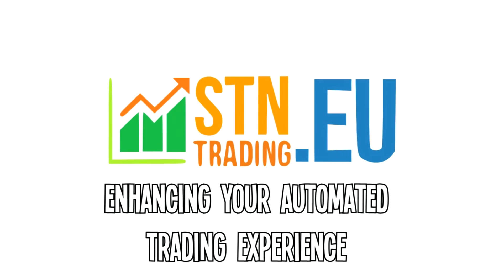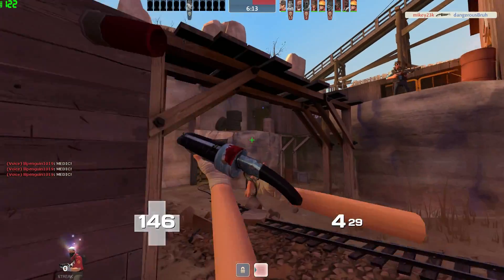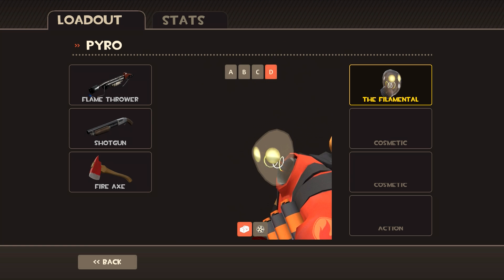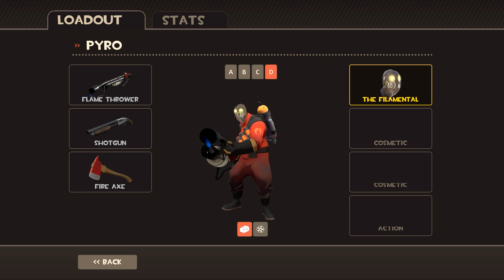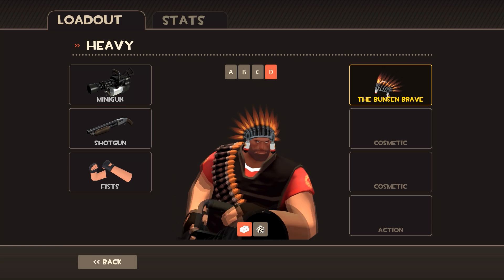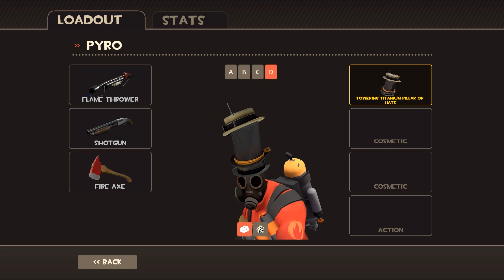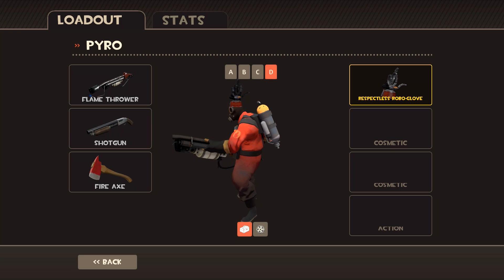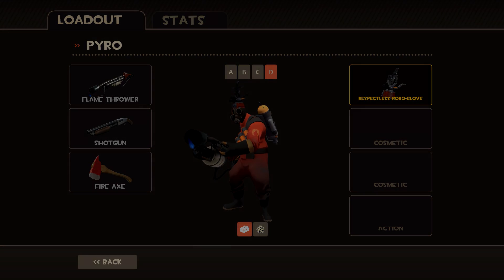[TF2] ROBO Cosmetics that look BETTER than Originals #2!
►Leave a LIKE for MORE Robo Hat things?! :D

You guys loved the last one so I'm making another! Enjoy!